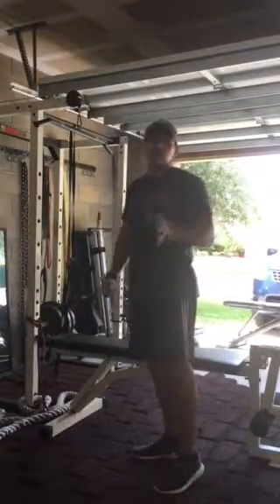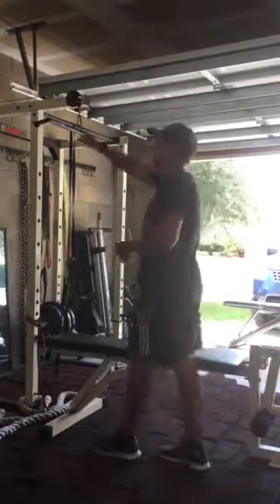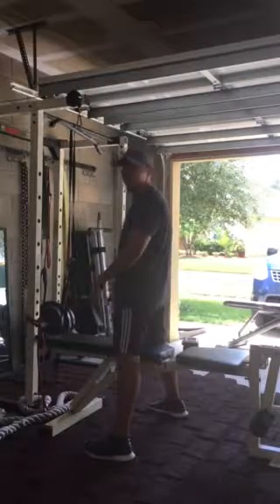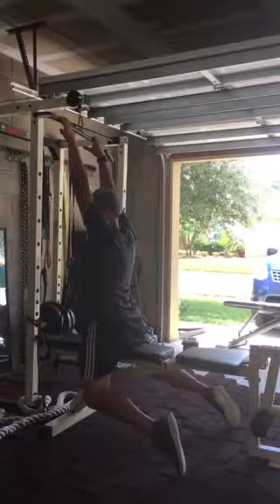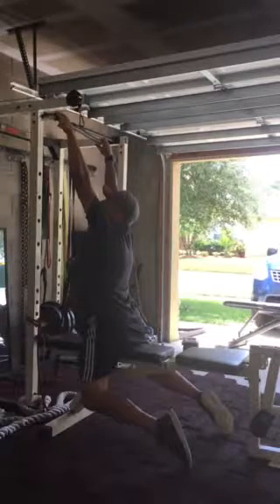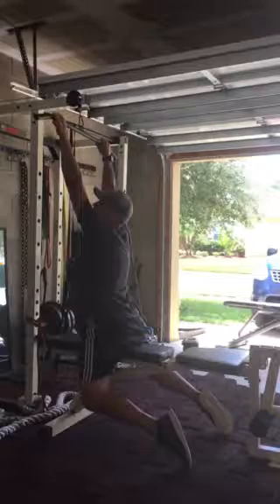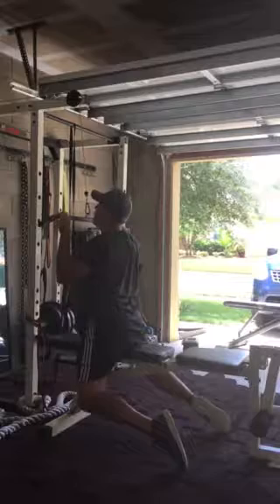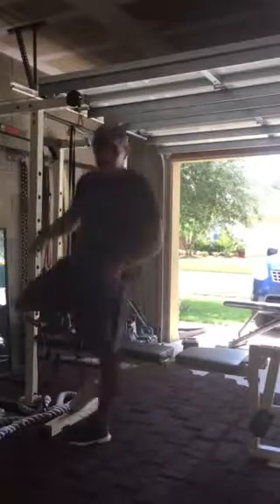Lat Pulldowns with extension